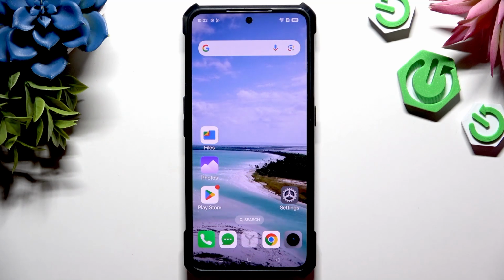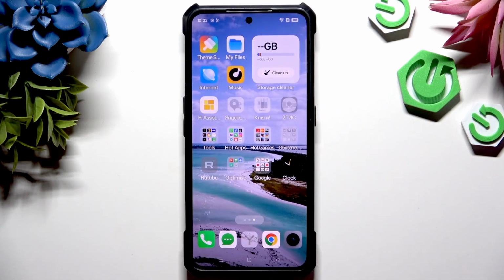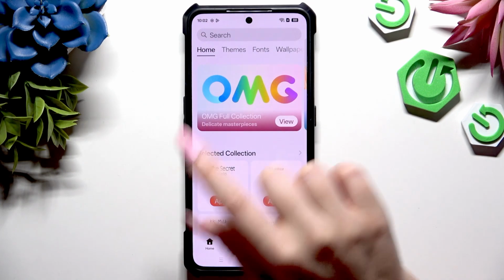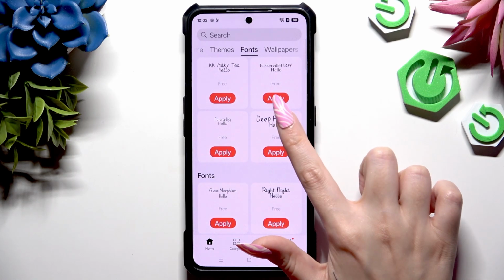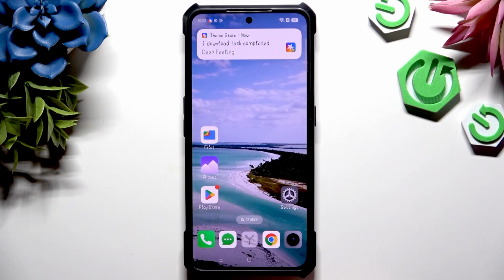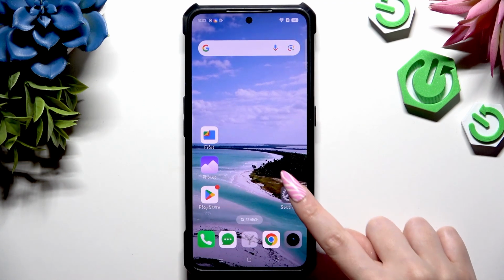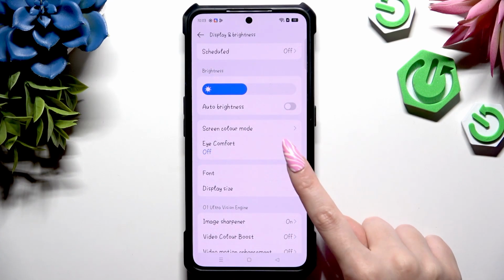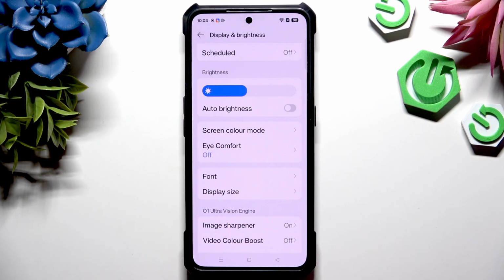REALME GT3 – How to Change Font Style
Want to personalize your REALME GT3? In this video, you’ll learn how to change the font style on your REALME GT3 using the built-in Theme Store app. We’ll walk you through each step, from finding new fonts to applying your favorite style, and also show you how to revert back to the default font if you change your mind. Customizing your phone’s font is a great way to make your device feel unique and match your personal taste. Follow along to easily update the look of your REALME GT3’s text and menus.

How to change font style on REALME GT3?
How to use Theme Store to install new fonts on REALME GT3?
How to reset font style to default on REALME GT3?

0:00 Introduction
0:07 Open Theme Store app
0:15 Browse and select fonts
0:25 Apply new font style
0:35 Font style changed
0:40 Revert to default font via Settings
0:55 Apply default font
1:03 Outro